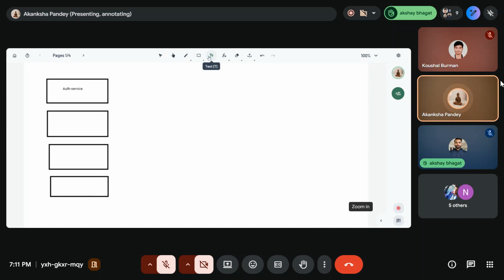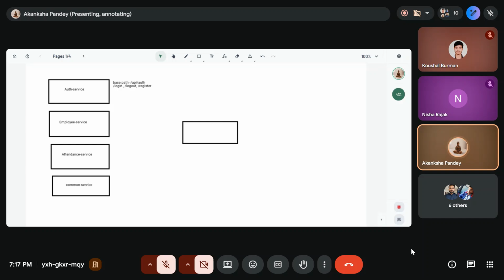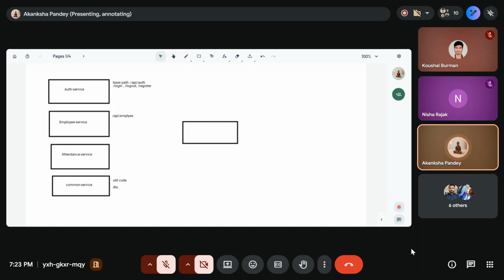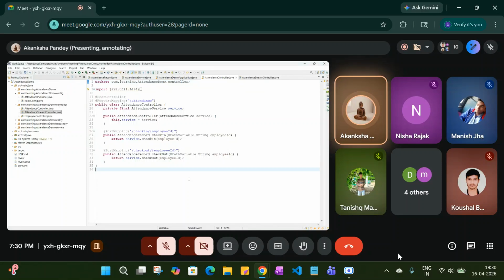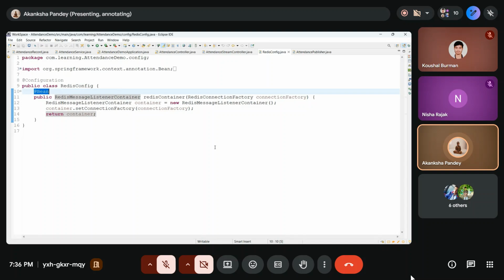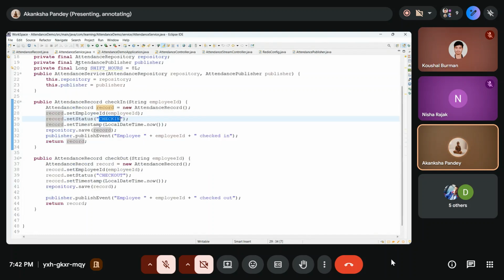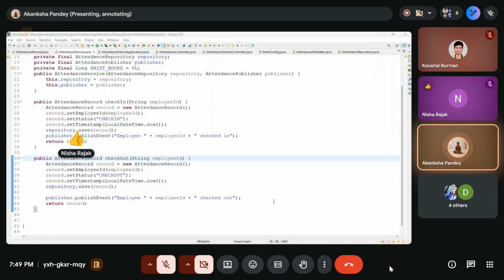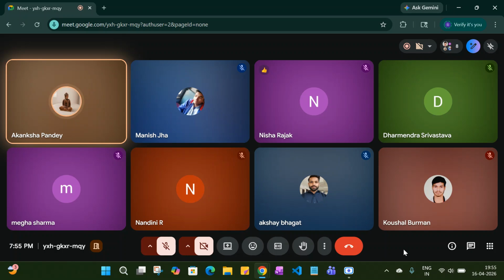How Attendance Management Works in HRMS | Complete HR Management System Tutorial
In this video, you will learn how attendance management works in an HR Management System (HRMS).

We cover the complete process including employee check-in/check-out, leave tracking, working hours calculation, and how attendance integrates with payroll systems.

This tutorial is perfect for HR professionals, business owners, and students who want to understand how modern HR software manages employee attendance efficiently.

🔹 Topics Covered:

* What is Attendance Management in HRMS
* How Employee Attendance is Recorded